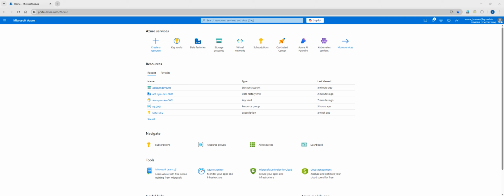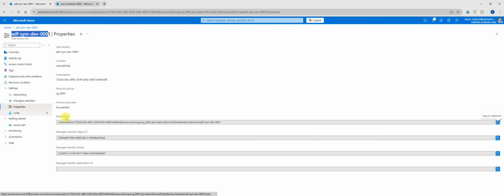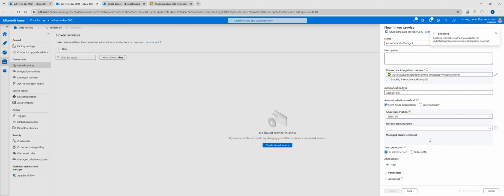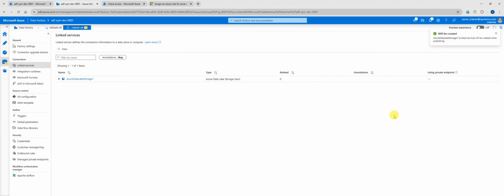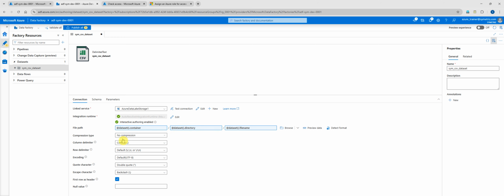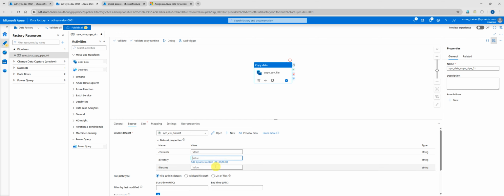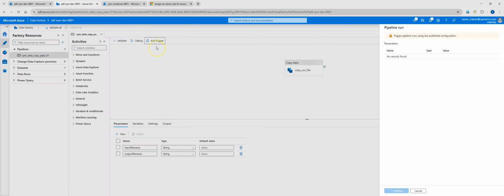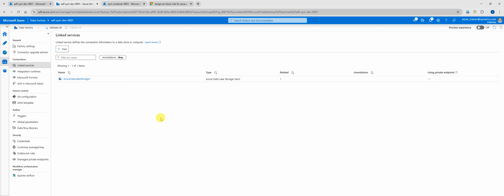Azure Data Factory - Linked Service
Learn how to create a linked service, dataset, and pipeline in Azure Data Factory to copy a CSV file from one folder to another within the same Azure Storage Account. This beginner-friendly tutorial walks through each step to help you understand ADF basics.

adf tutorial

azure data factory dataset

copy csv file in azure data factory

azure storage to storage copy

azure data factory beginner tutorial

how to use azure data factory

data engineering with azure

azure data factory step by step

azure data factory hands-on

data pipeline in azure

microsoft azure data factory